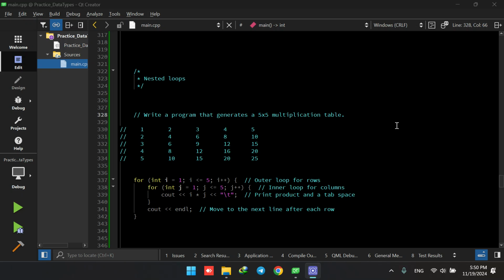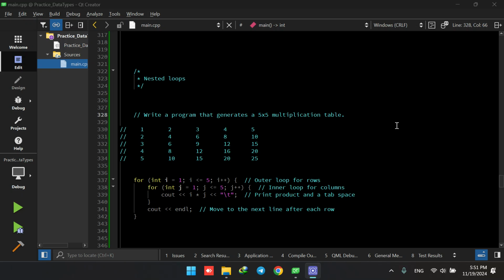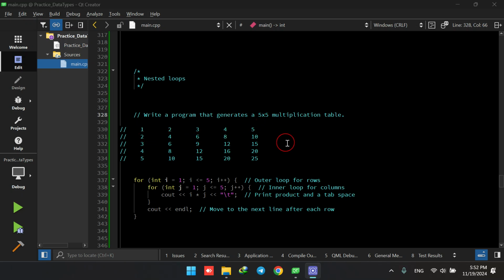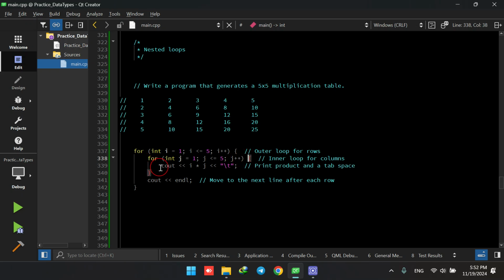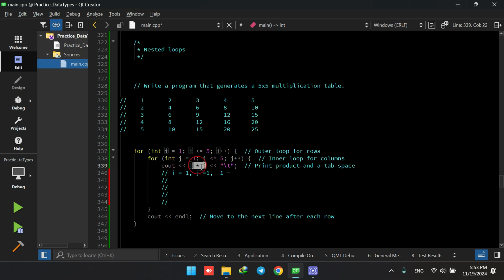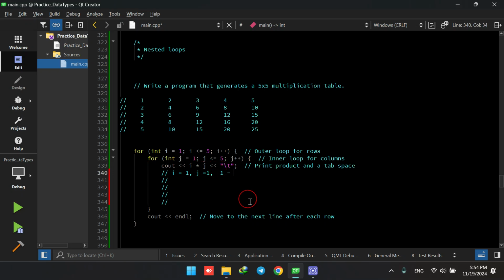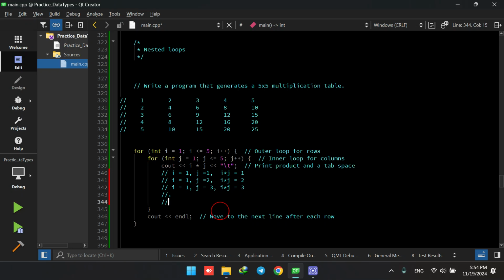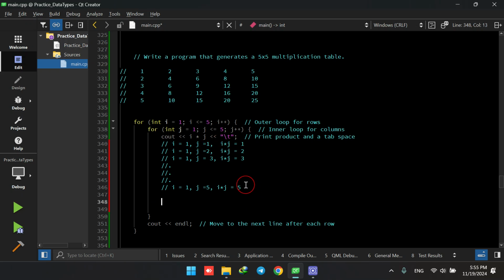Nested loops in C++ (Part 1)